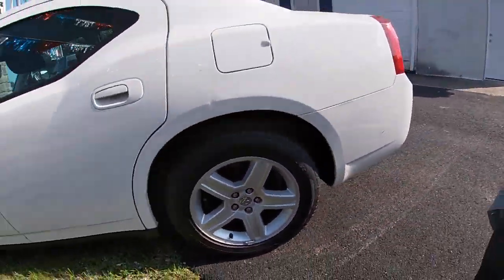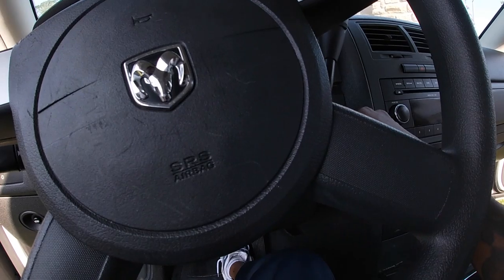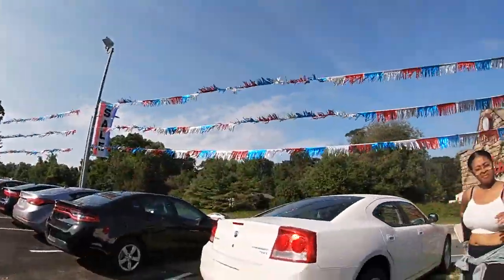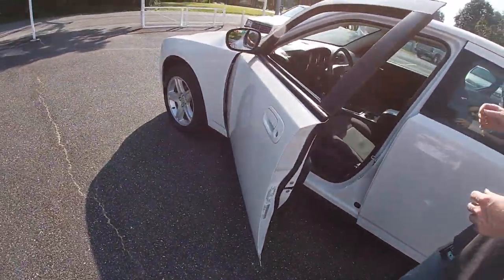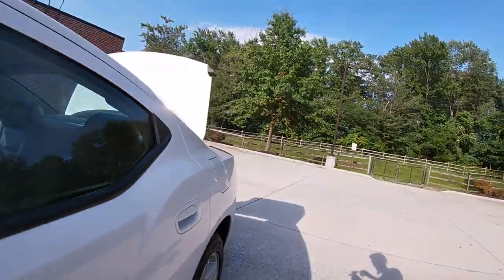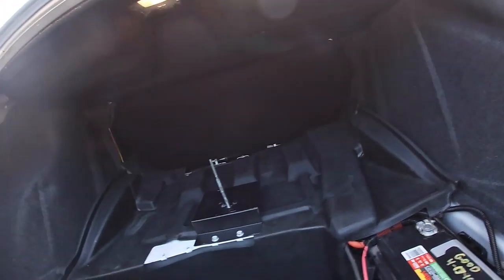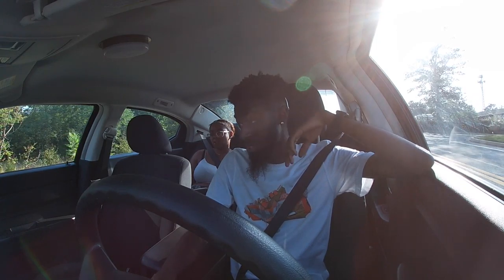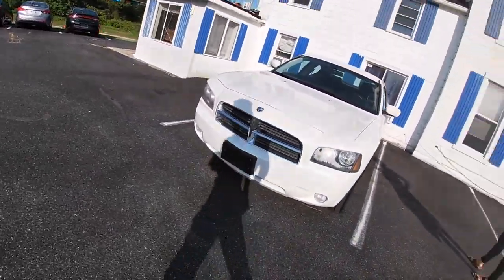The Search Begins!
Check out this 2010 Police Package Charger. Were going for a test drive!